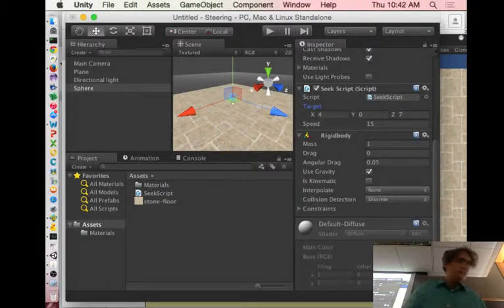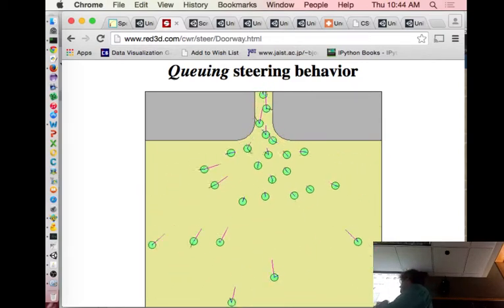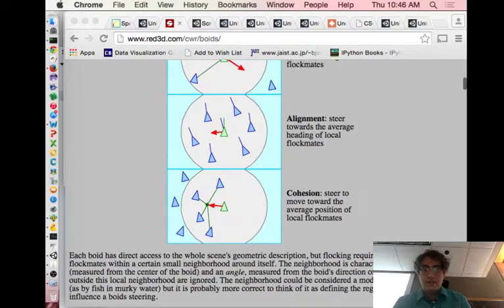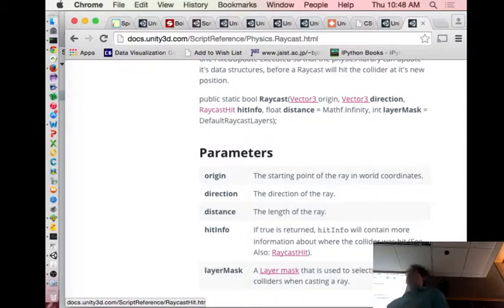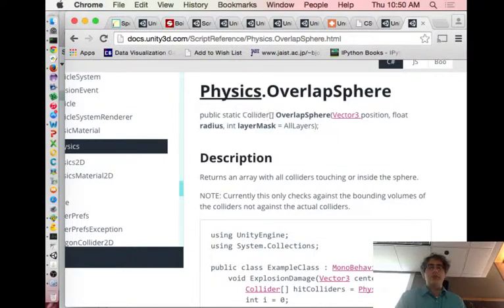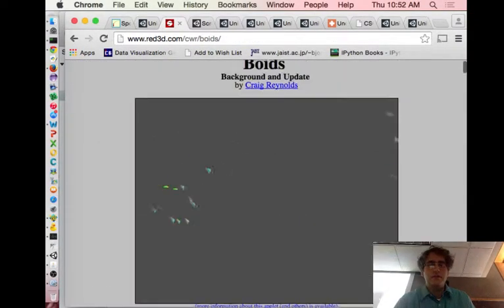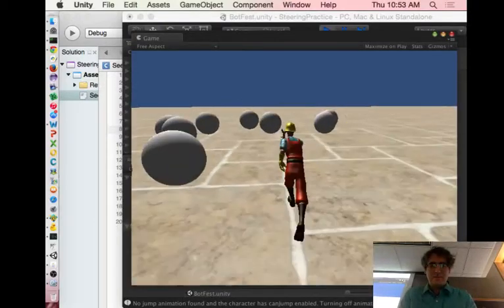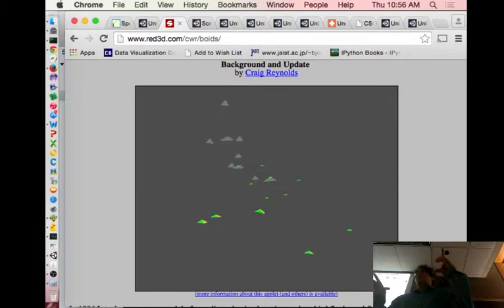Interactive Game Dev - Lecture 9 - 5 / 6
Today, we finish up the Maze generation algorithms, and learn about Colliders. We react to both OnTrigger and OnCollision methods, then discuss some of the basics of a CoRoutine. We moved on to SteeringBehaviours and saw how to get an NPC to Seek and Flee from a target location.